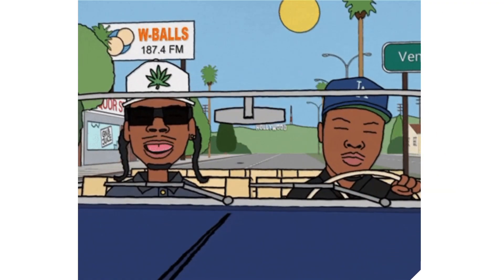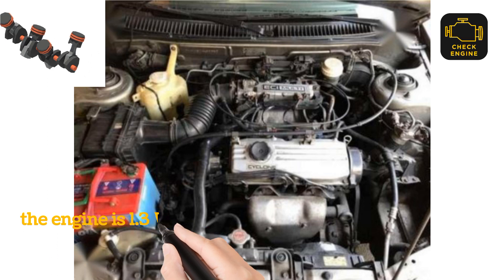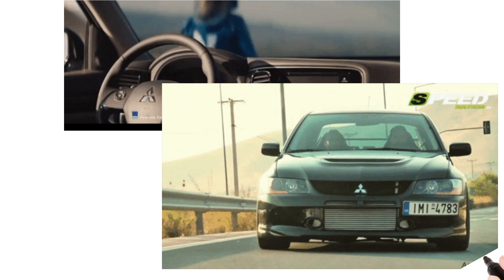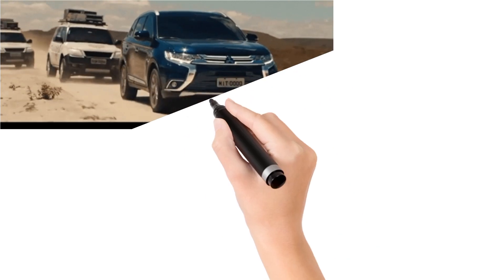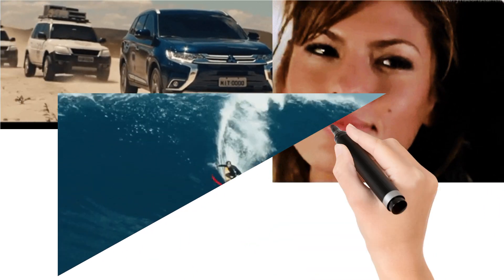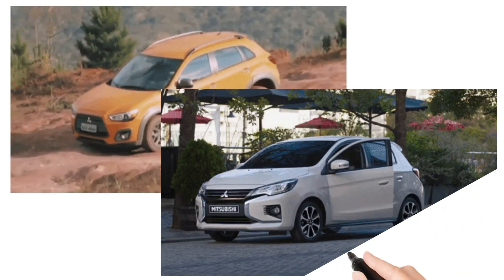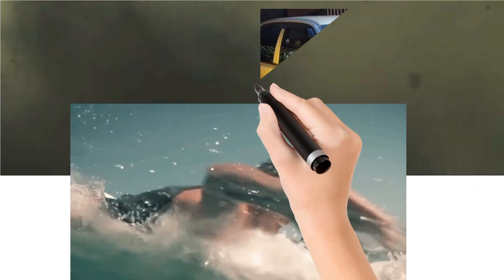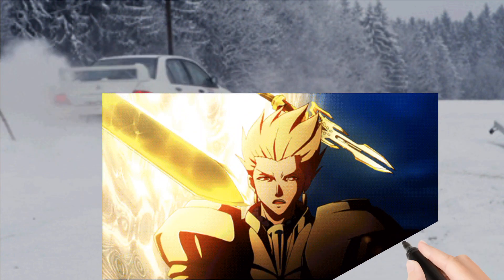First Car | Auto Review | Mitsubishi Lancer 1994 | Automotive Engineering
contains car specifications and meaning, my first car (2nd hand) acquired last 2011.